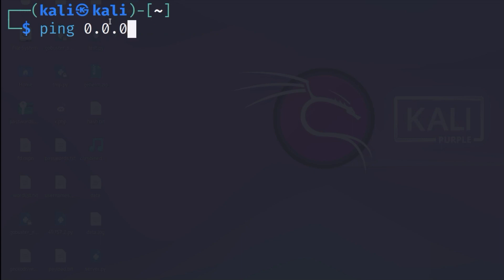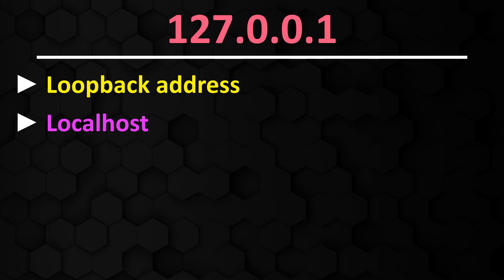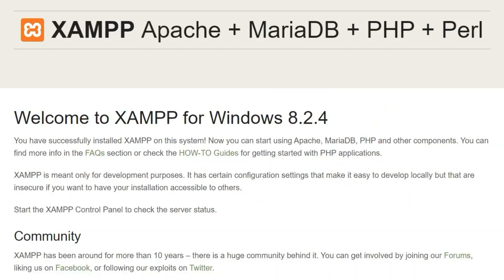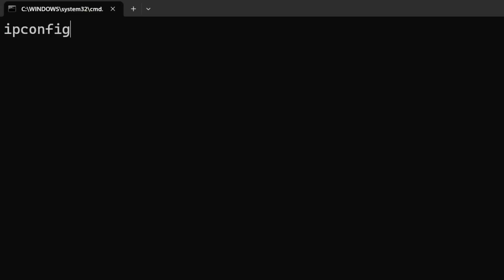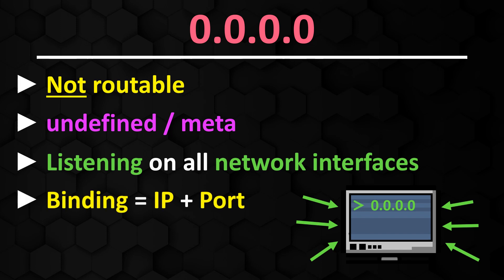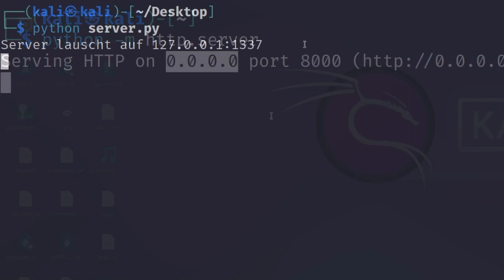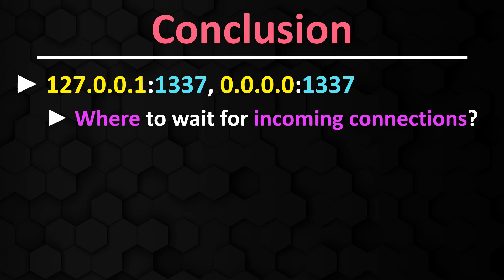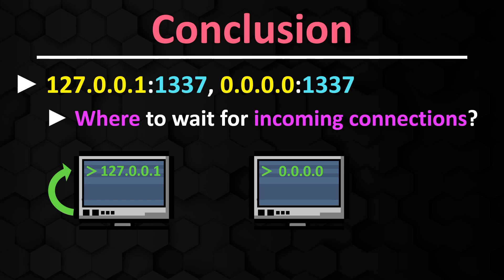127.0.0.1 vs. 0.0.0.0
In this video, I'll explain what the two IP addresses 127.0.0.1 and 0.0.0.0 are all about. You will learn what the differences are between 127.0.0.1 and 0.0.0.0 and how to easily remember it.

00:00 | Introduction
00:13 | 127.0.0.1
01:50 | 0.0.0.0
03:36 | Different use cases